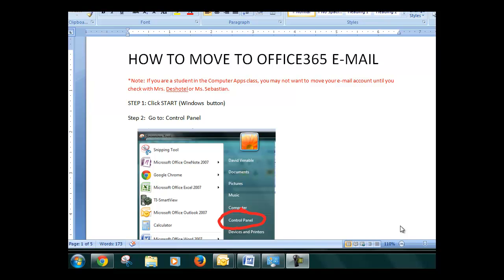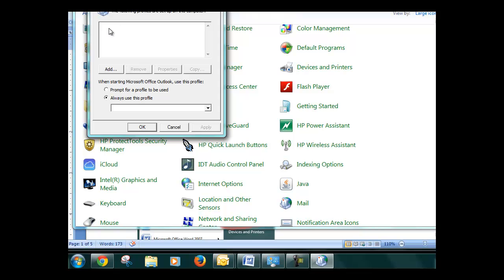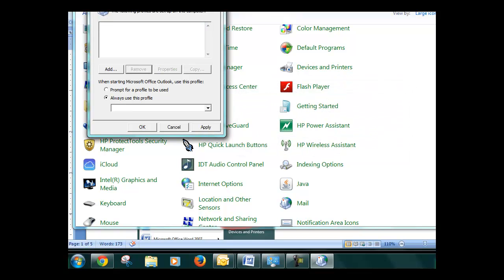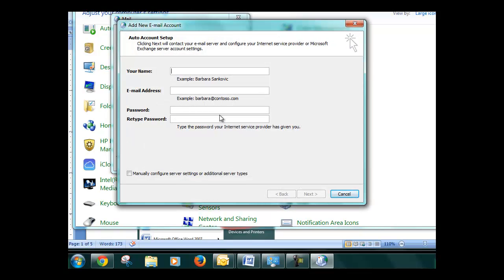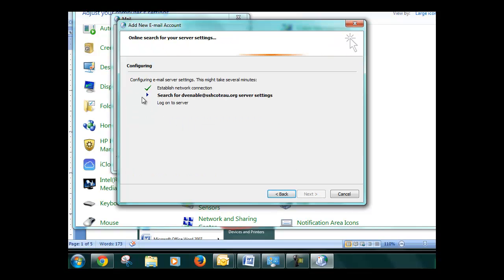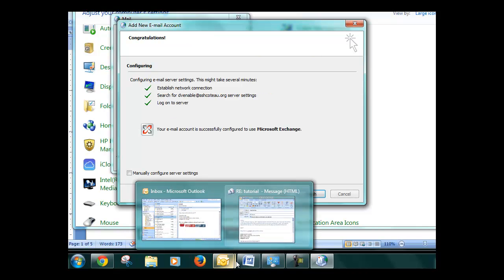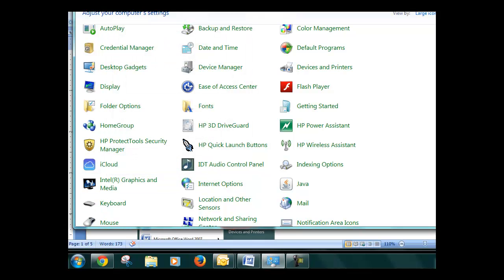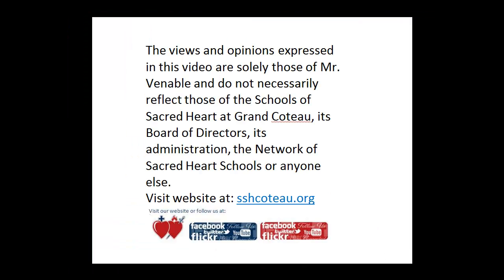How to set up Outlook for Office 365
Setting up e-mail for use in Outlook when hosted by Office365 servers